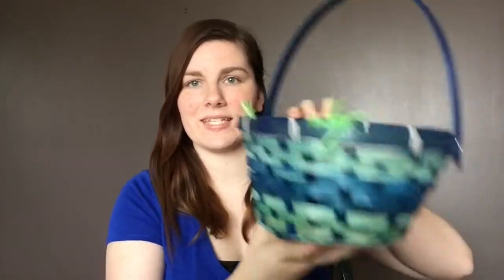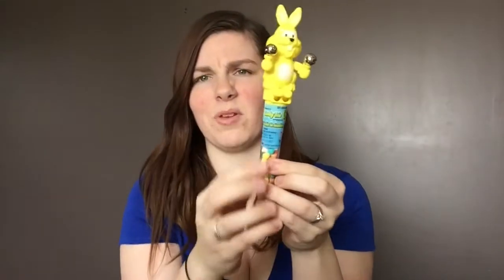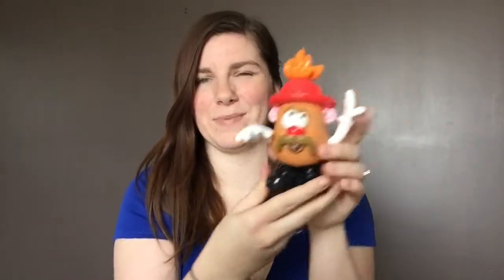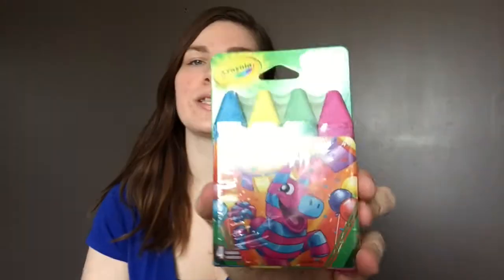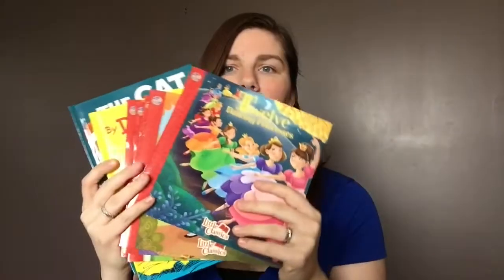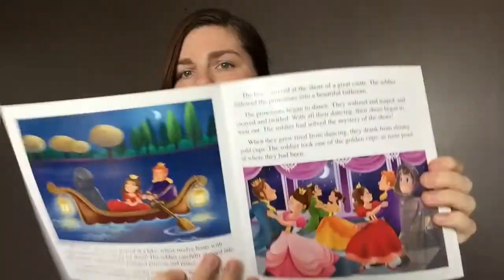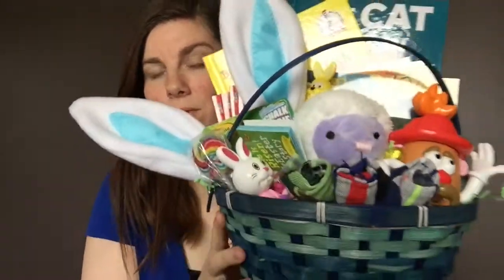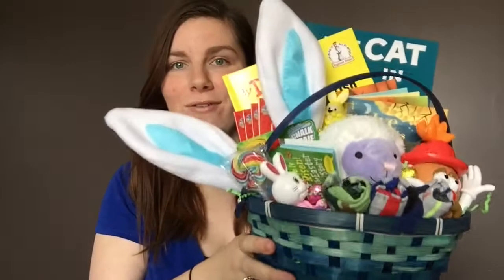What's in my 14 month olds Easter basket! Easter 2017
It was hard for me to figure out what to get my 14 month old son for Easter this year. I have some practical things we were going to get him anyway but also so fun things. Heres whats in his Easter basket for 2017.   CLICK FOR MORE↓↓↓↓↓↓↓↓

Morgan Seghers
Sturgis, Sk
S0A4A0